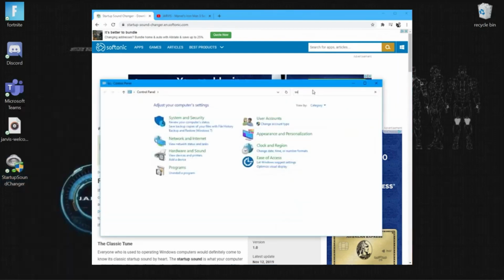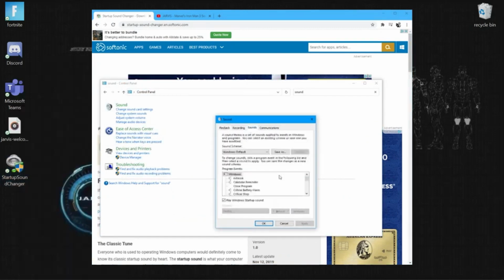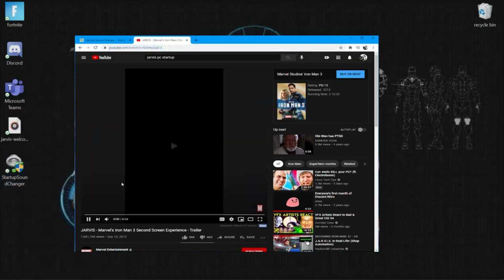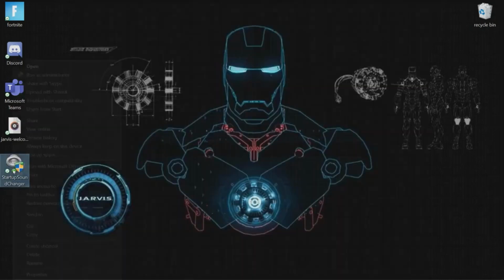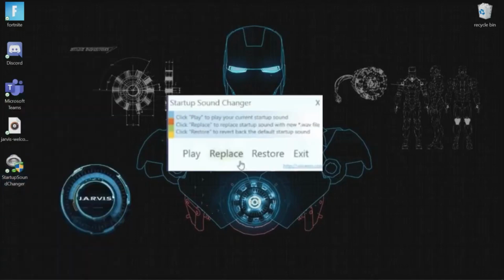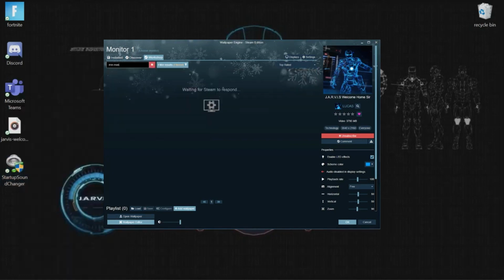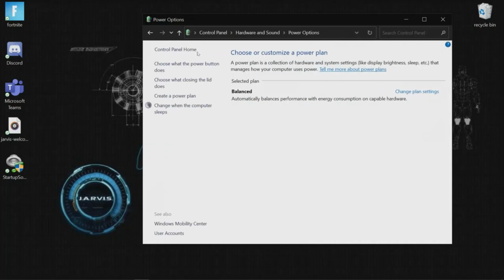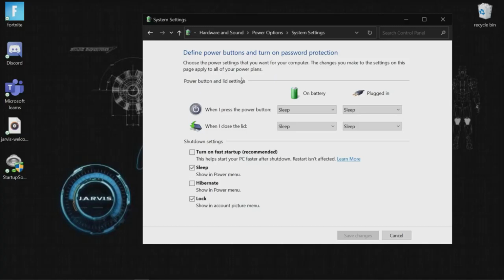How to Set JARVIS Startup on your PC [Jarvis - PC boot startup]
In this video, we are going to see Jarvis pc startup tutorial to make your pc say welcome home sir like the ironman movie.